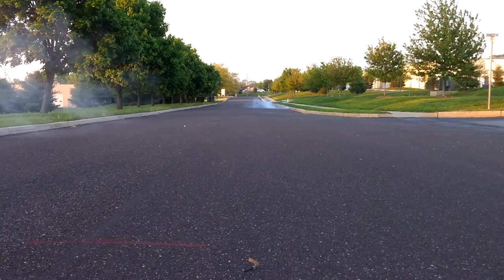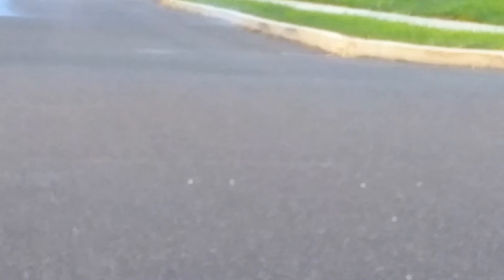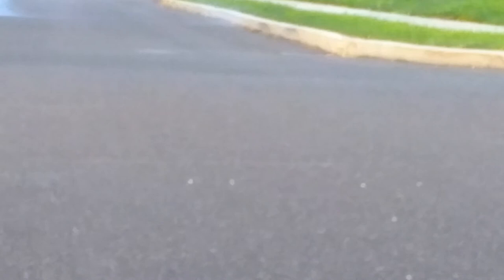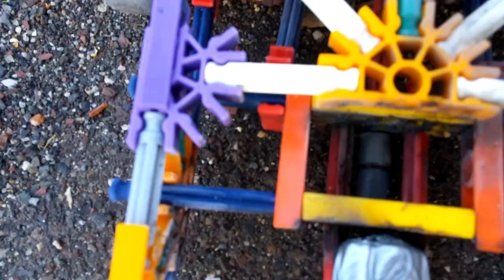JEKL series knex rocket cars. Smoke to the face..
Low angle footage of launch..  Great smoke shot.  Hit the wall again.